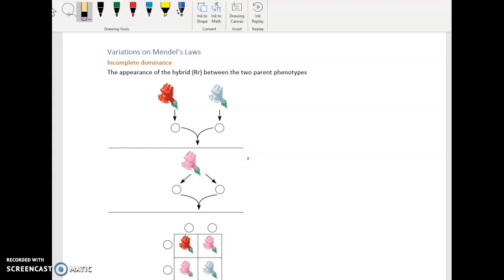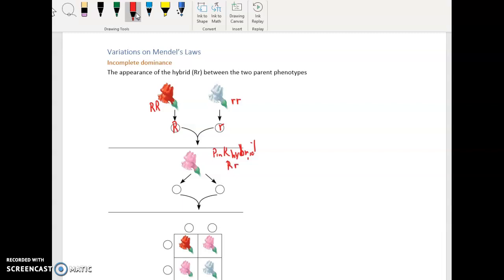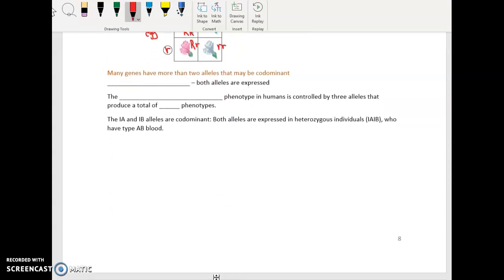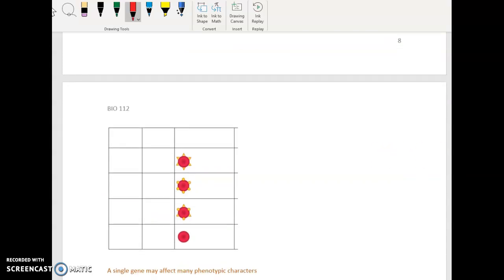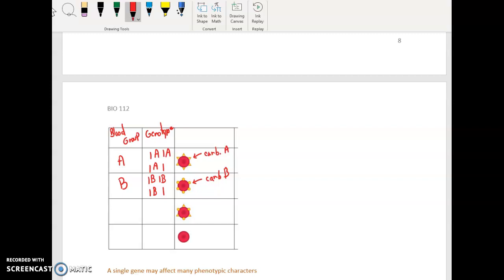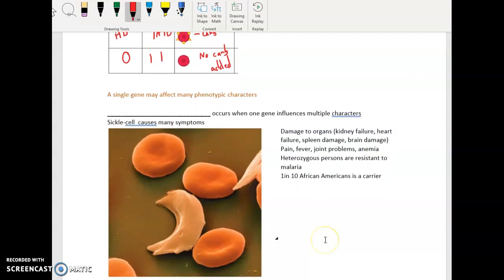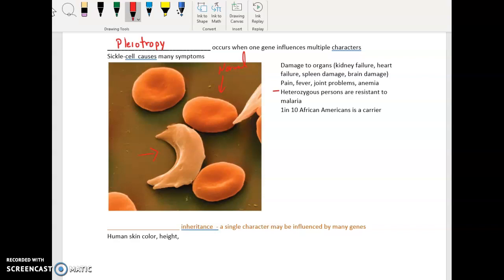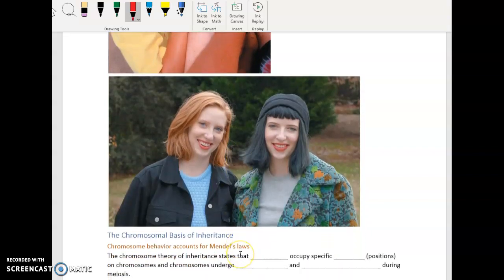112 9.2 variations on Mendels Laws